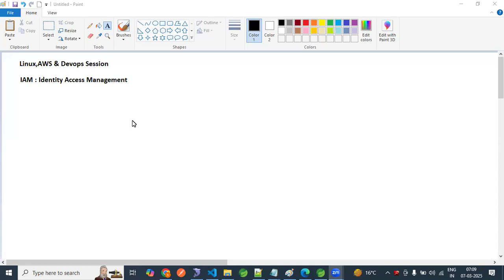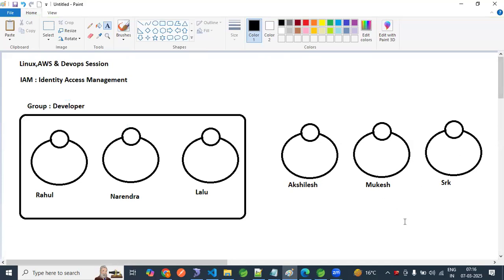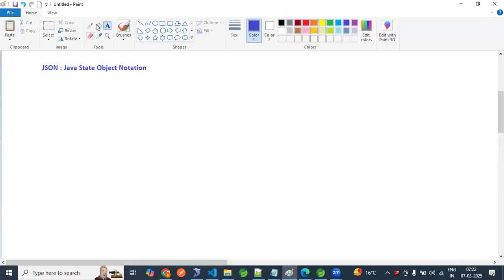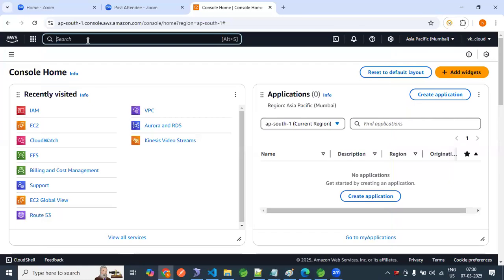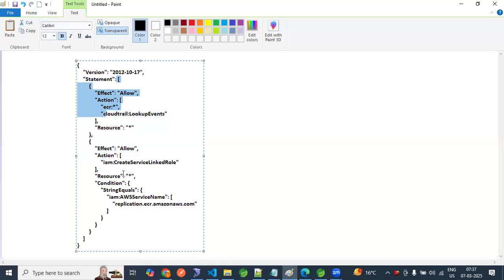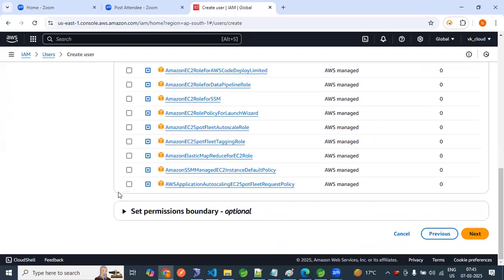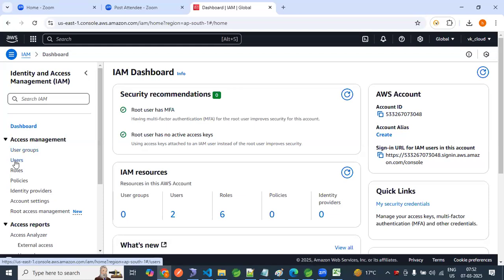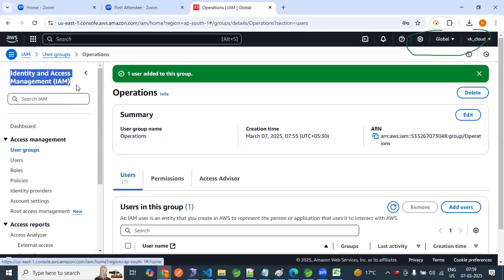Session 22 IAM in AWS Part1